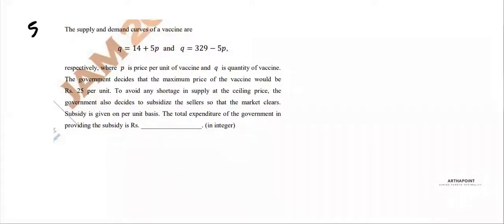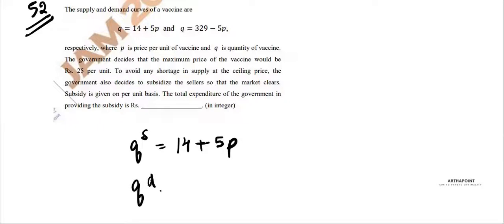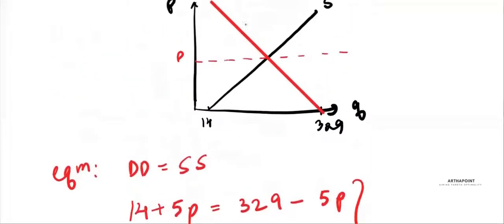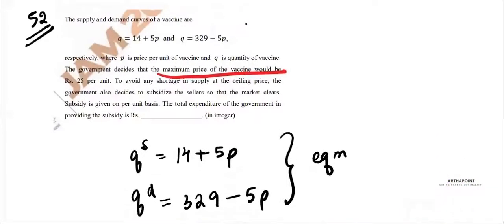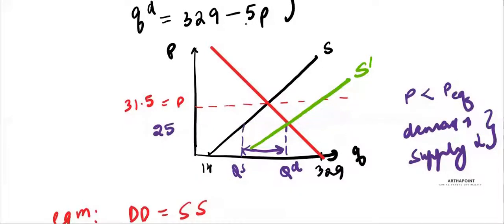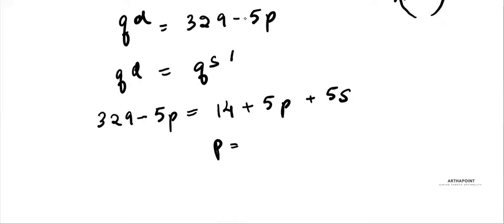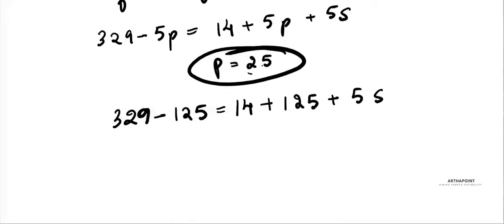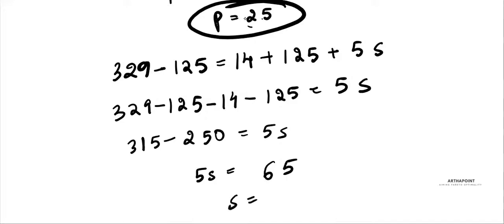IIT JAM Economics 2021 | Past Year | Q 52 | IIT JAM Solved Past Years || PREPARE FOR IIT JAM|| GATE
All about IIT-JAM Economics

In this video, we are solving Q 52 from 2021 Past Year exam paper of IIT JAM Economics.

To enroll for: MA Economics Entrance | IIT JAM Economics | GATE Economics | UGC NET Economics | IES | Individual Subjects

ArthaPoint is your one stop platform for all the economics related course like UGC NET Economics, MA Economics Entrance etc. All these course help you crack exams of reputed institutes like Delhi School of Economics (DSE), Madras School of Economics (MSE), Indira Gandhi Institute of Development and Research (IGIDR), Indian Statistical Institute (ISI), Indian Institute of Foreign Trade (IIFT), Central University of Hyderabad, Jawaharlal Nehru University (JNU), Gokhale Institute of Economics and Political Science (GIPE), Delhi University.